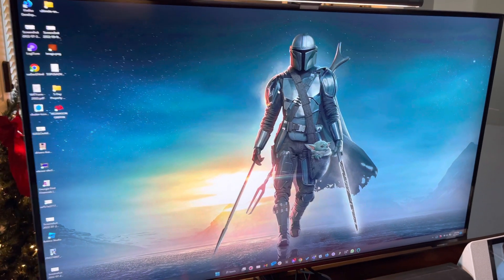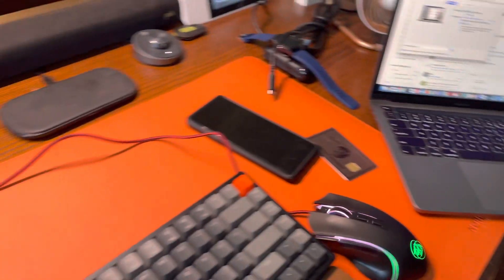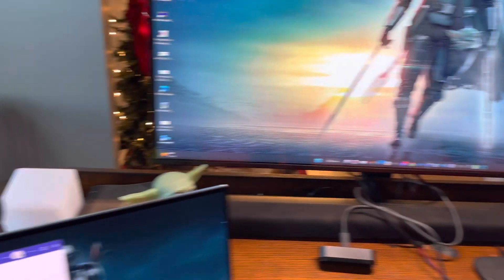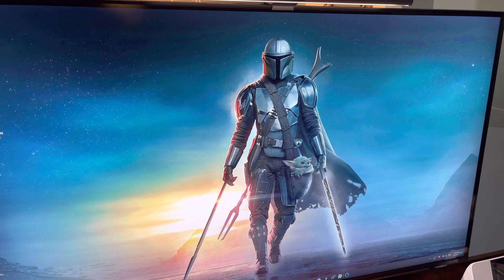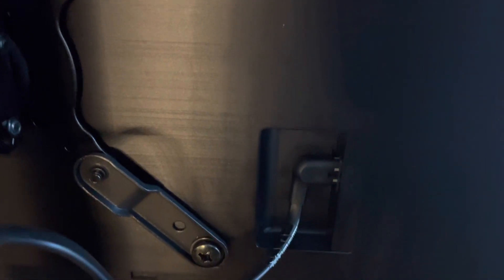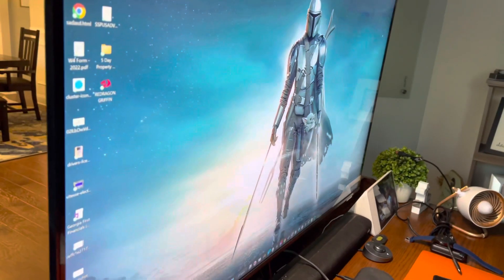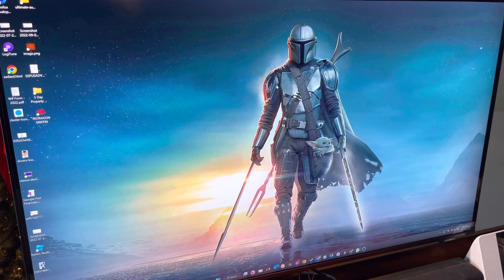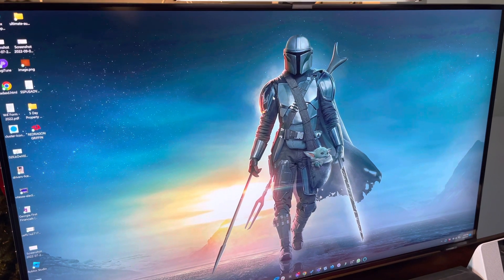How to fix USB-C display on Samsung Smart Monitor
If you find that for whatever reason your Samsung Smart Monitor is no longer providing video when you connect using USB-C cable, the simple solution I found from someone on Reddit.

I hope they release a update for this but it will fix your monitor issue with your video.

Just wanted to help someone else out there like me.

➡️ Pabbly (Get this exclusive lifetime deal!!)

➡️Here is my monitor
➡️USB C 3.1 Video cable